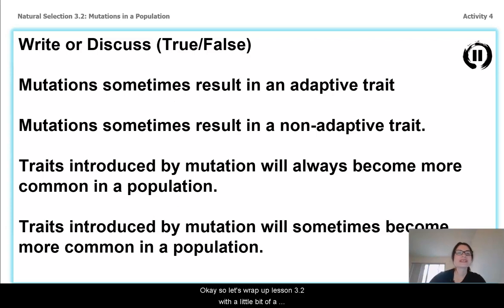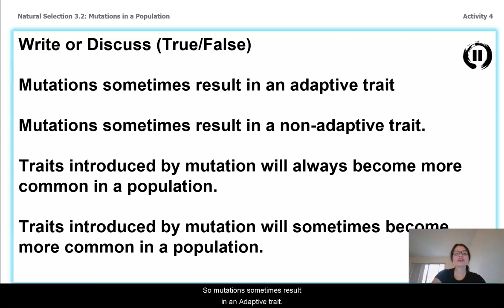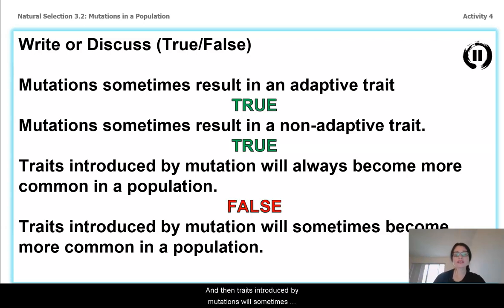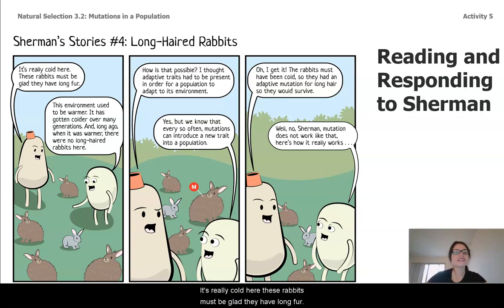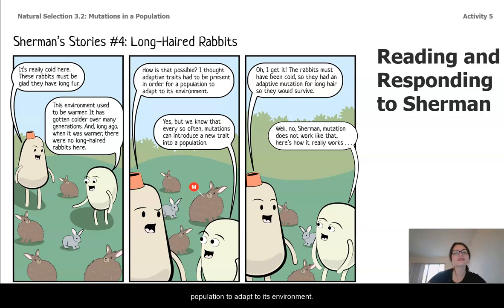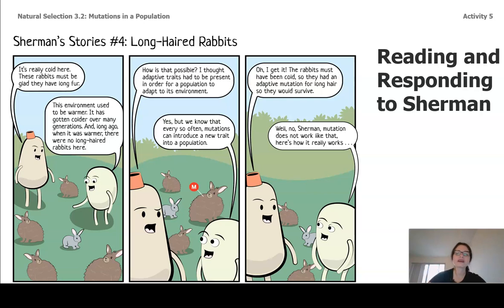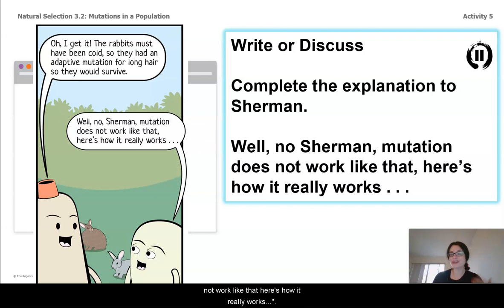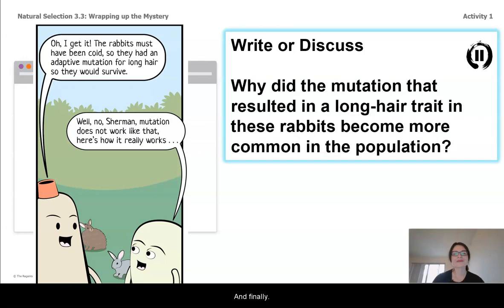Grade 8: Natural Selection, Lesson 8 (Part 3 of 6)